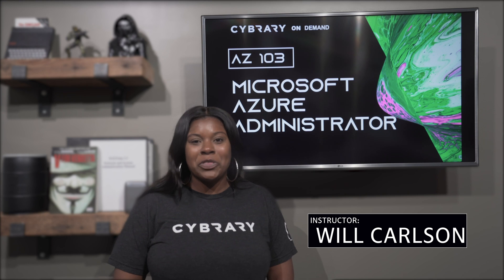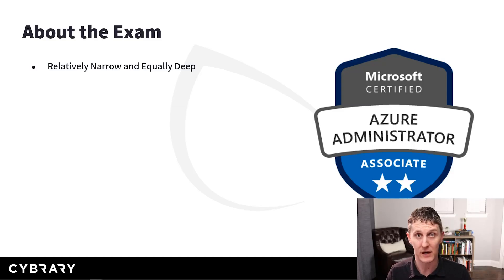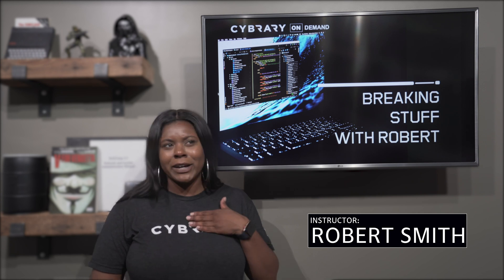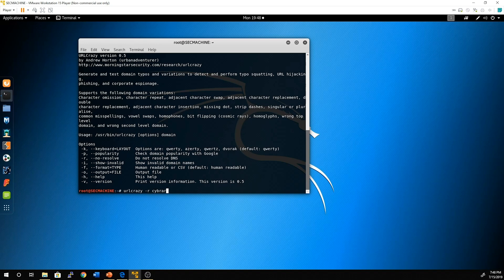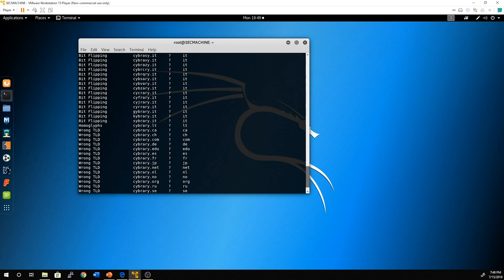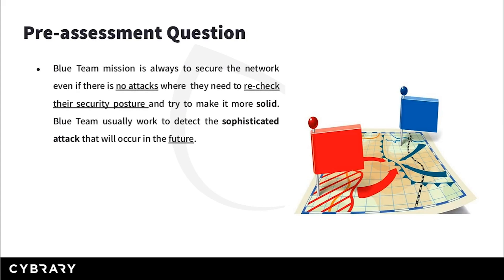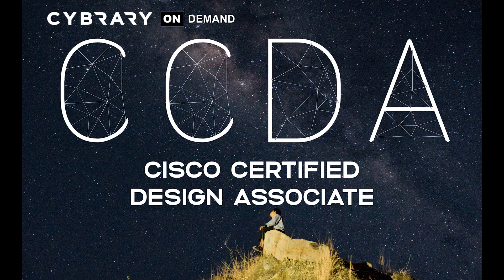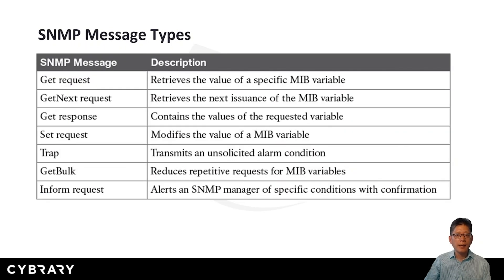Running Late | Cybrary Week In Review | Week of 08/02/19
In this show, we will be taking you through the new weekly updates that Cybrary has to offer. We will be giving you an overview of our newest courses featuring the instructor and the difficulty level of each course. We will also be highlighting new features that will be rolling out on the Cybrary website.

New Courses Mentioned

BSWR How to Use URL Crazy - Instructor - Robert Smith

Cisco Certified Design Associate CCDA - Instructor - Wayne Xing